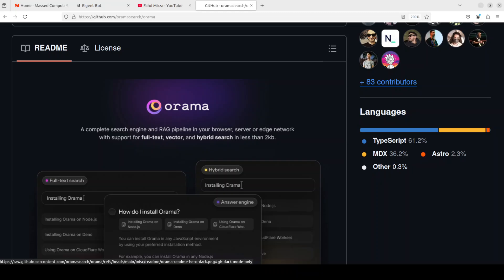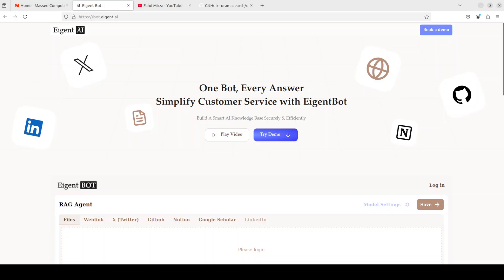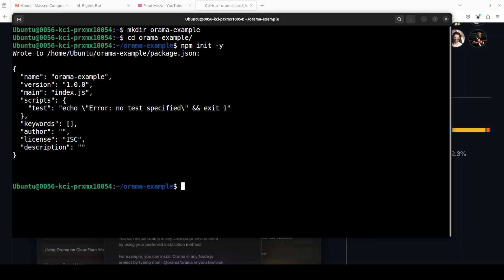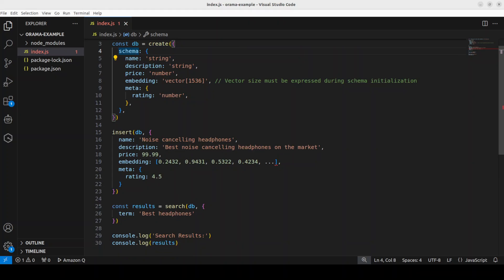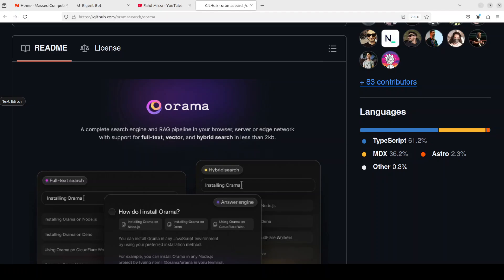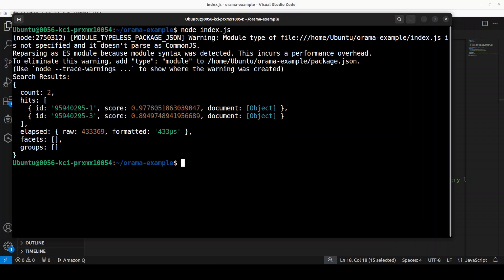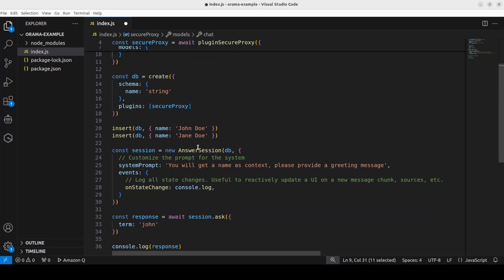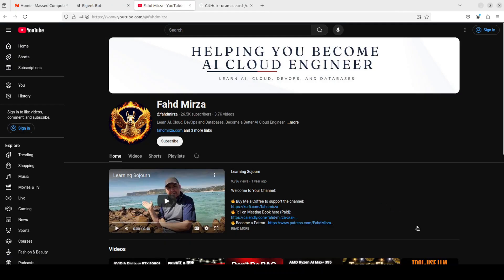Install Orama Search Engine Locally for RAG, Chat, Hybrid and Full Text Search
This video shows how to locally install Orama which is complete search engine and RAG pipeline in your browser, server or edge network with support for full-text, vector, and hybrid search in less than 2kb.